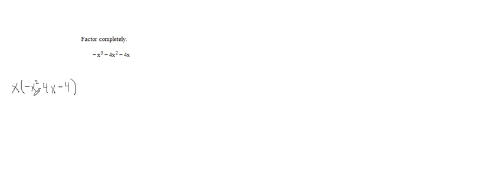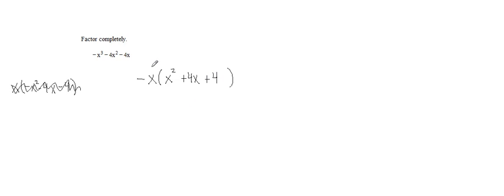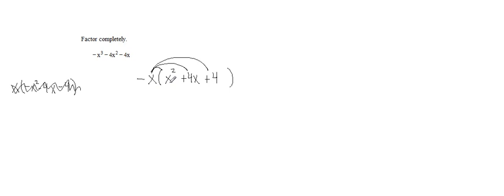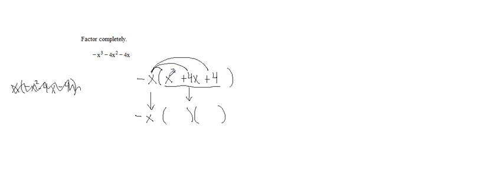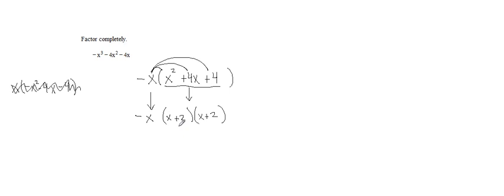1010 5 5#25